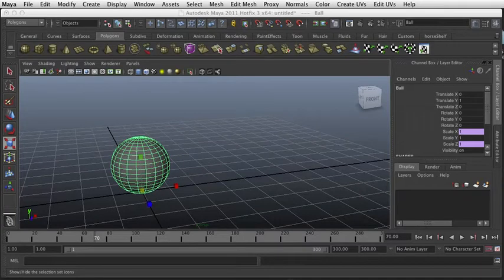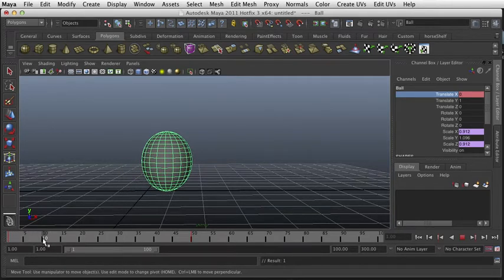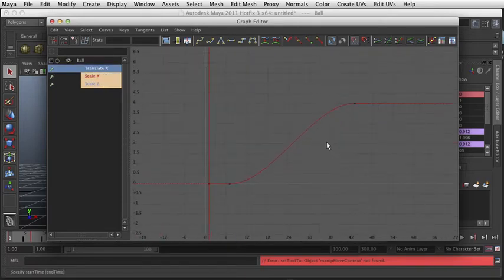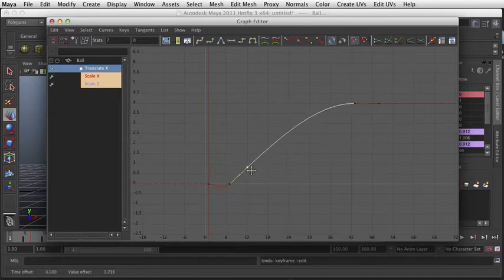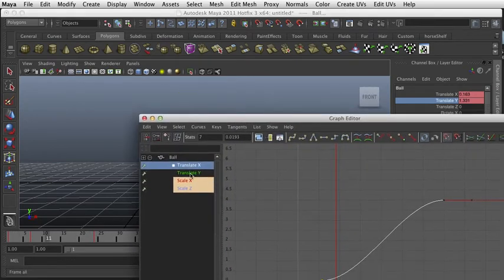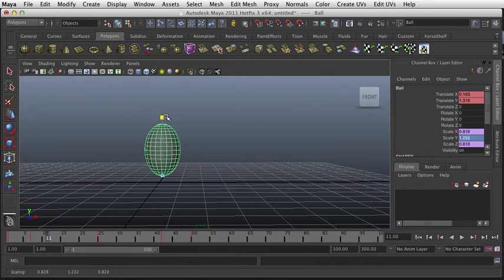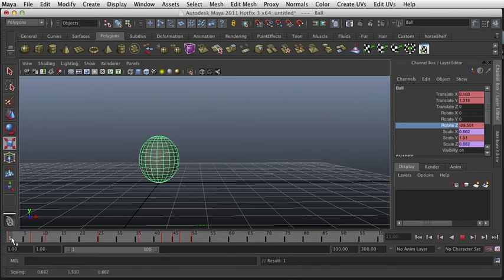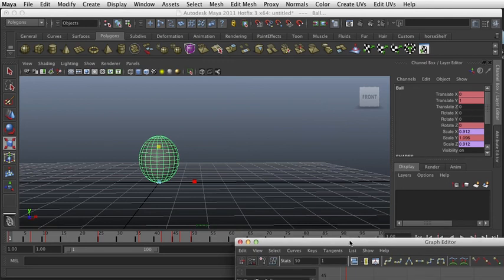Ball Jump - Squash and Stretch 1 Jump Animation